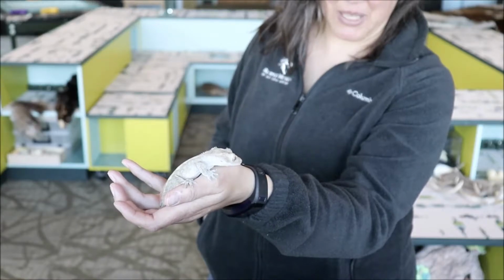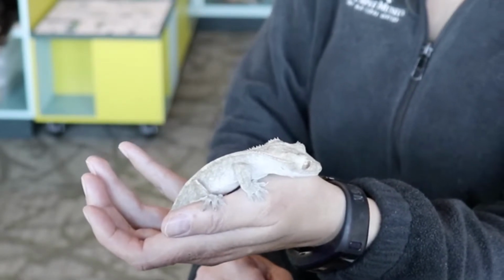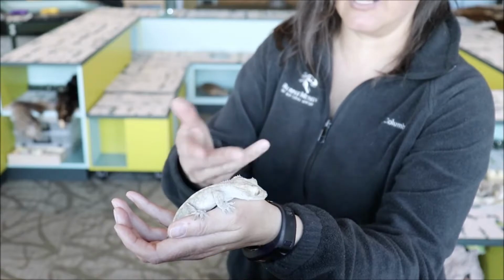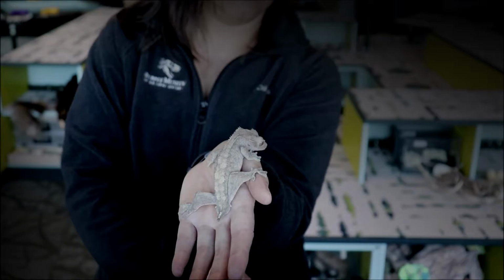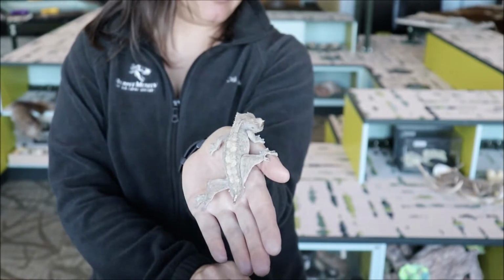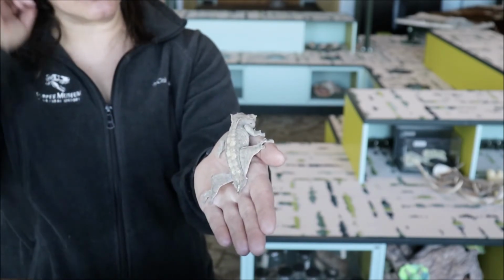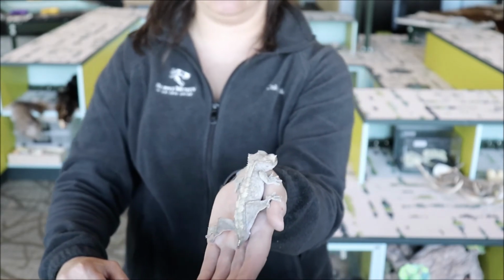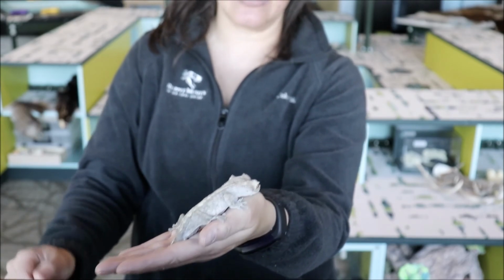Crested Gecko at Burpee Museum